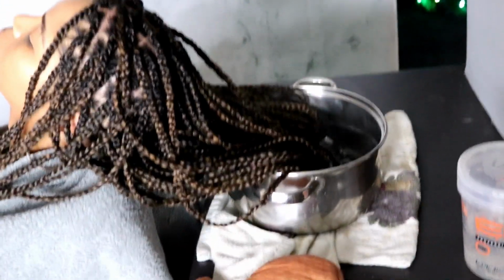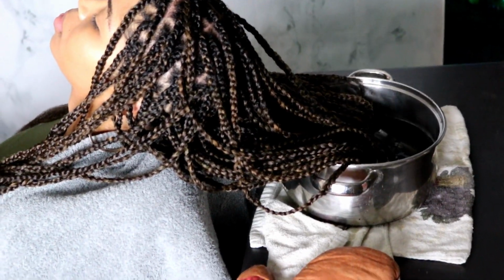How To| Box Braid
Products i used:
8 packs of Biba braiding hair